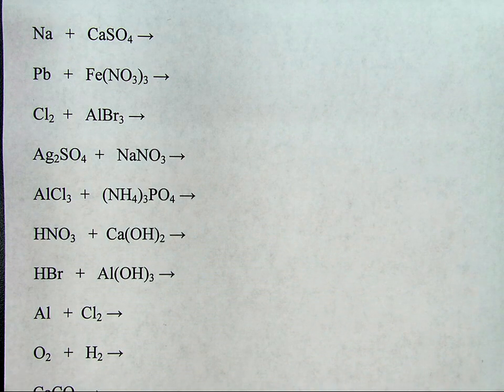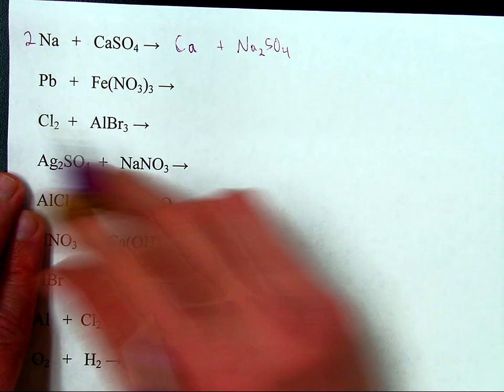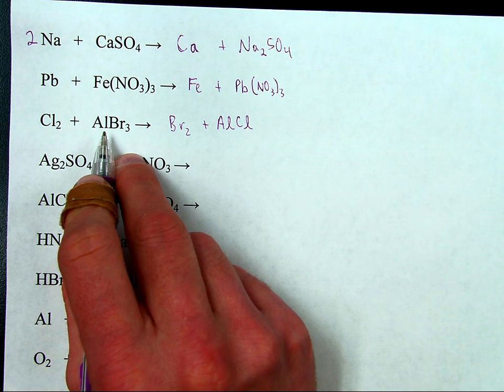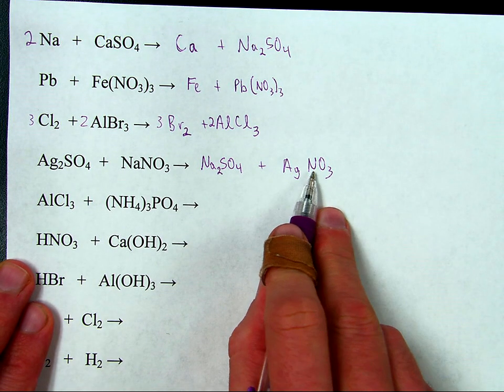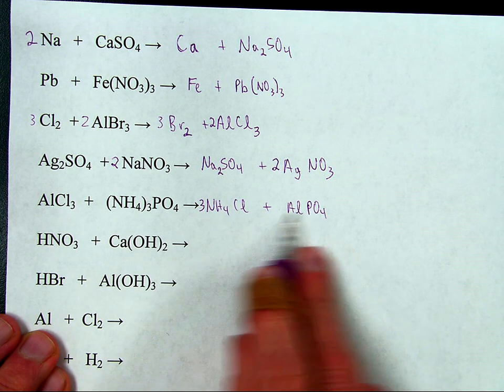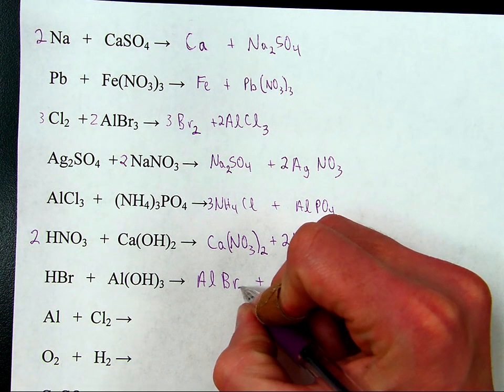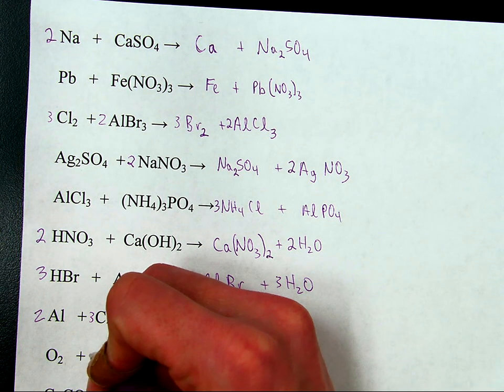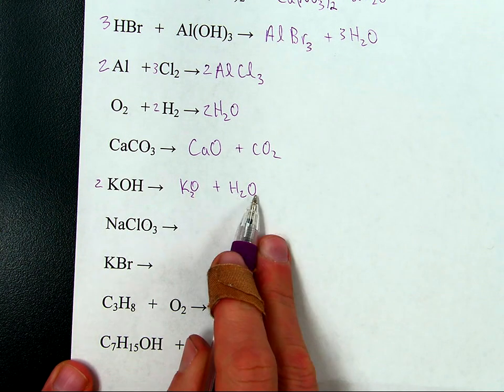More Examples and Practice: How to Predict and Balance Chemical Reactions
Predict the products and and balance the five types of chemical reactions covered in this class